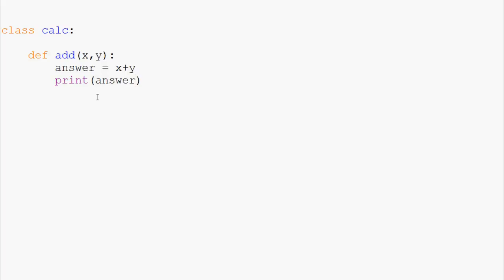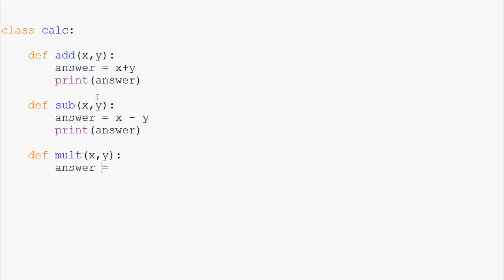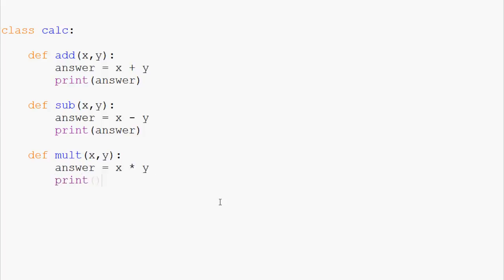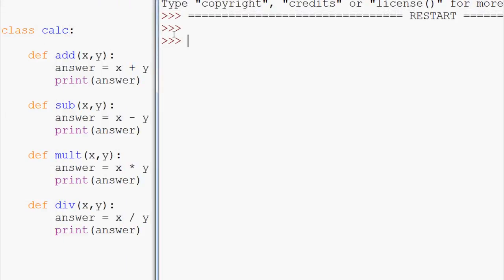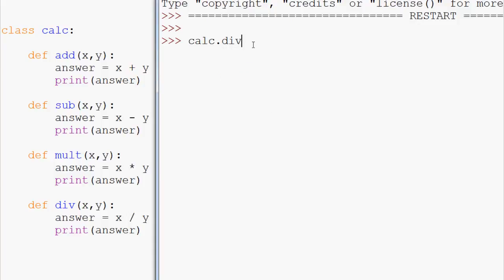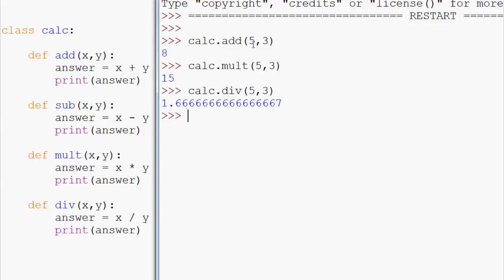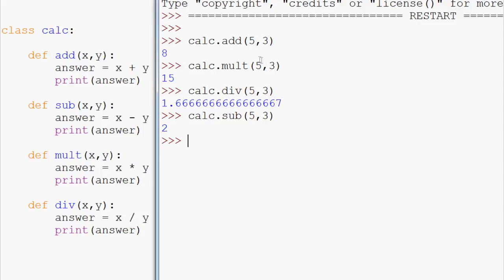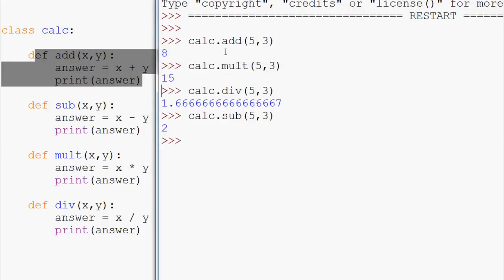17 Classes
PHP -